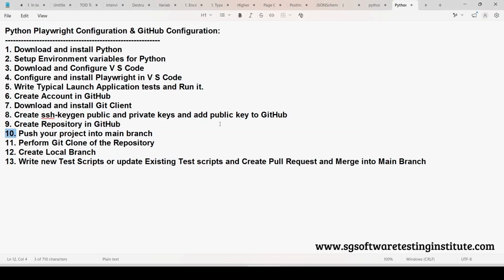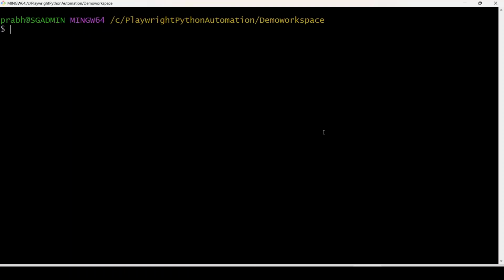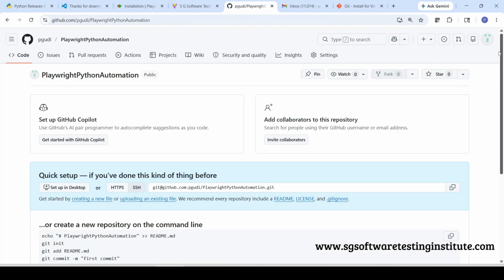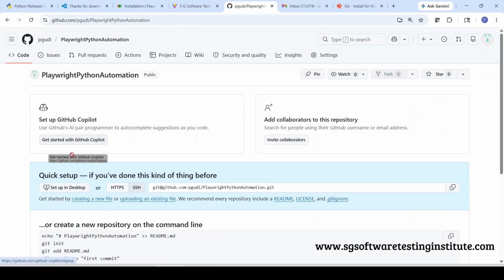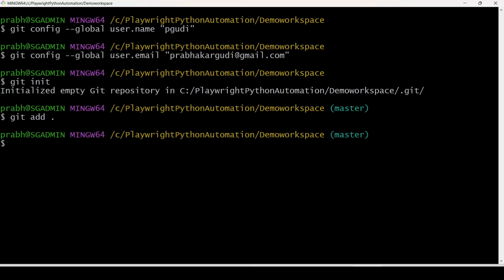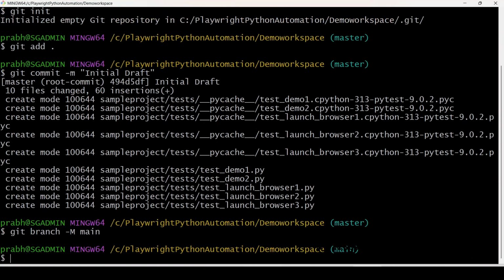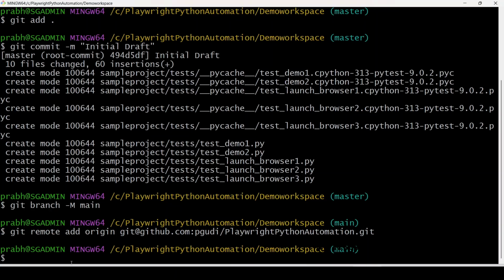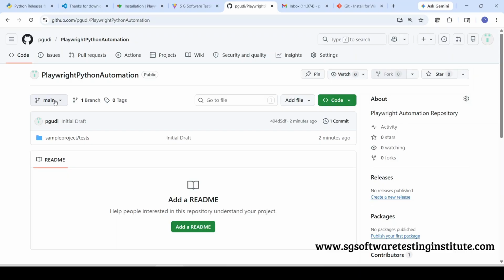10. Python Playwright: Push your project into main branch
Python Playwright || Push your project into main branch